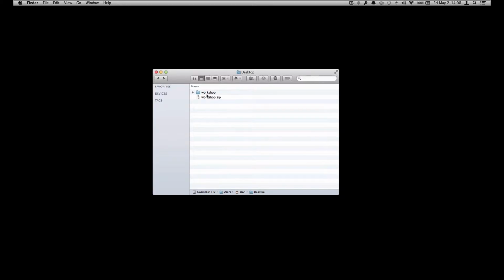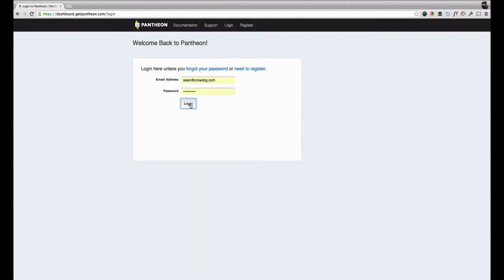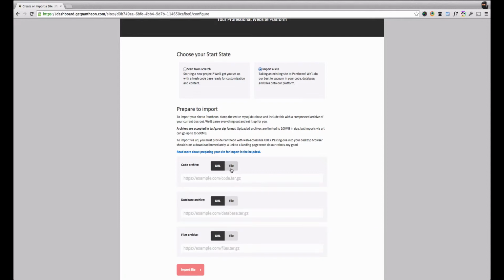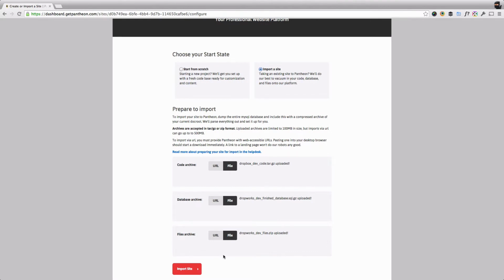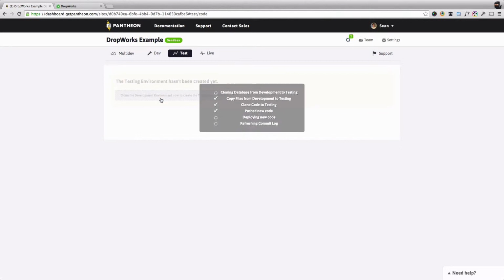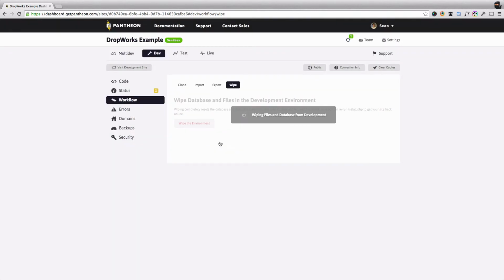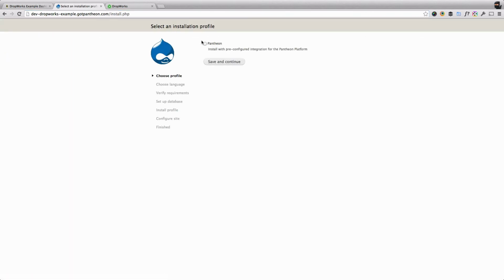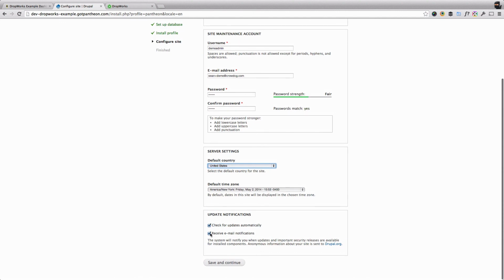Building Killer Websites with Drupal - Part 1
In this first video you will learn how to setup a Drupal site on the Pantheon platform in order to learn how to build a demo website using Drupal